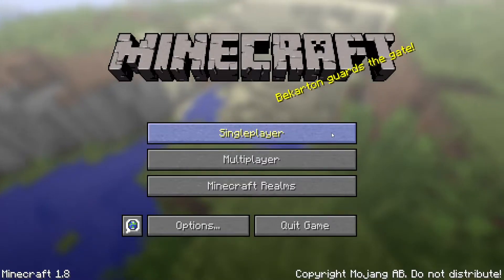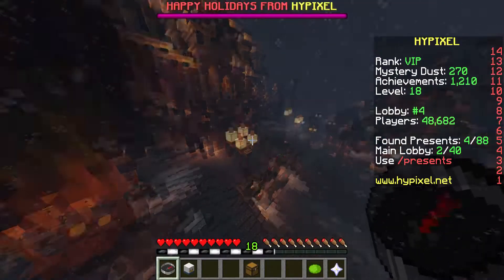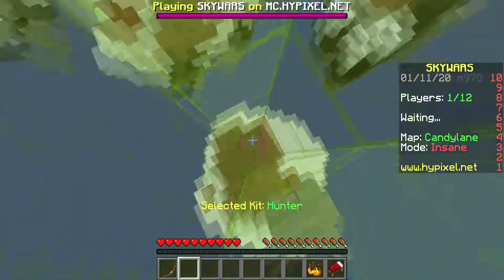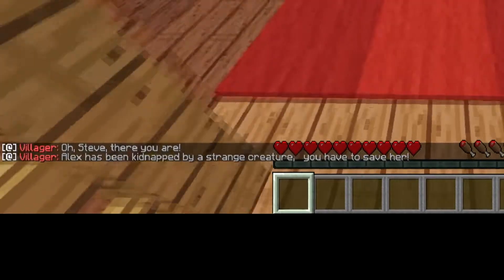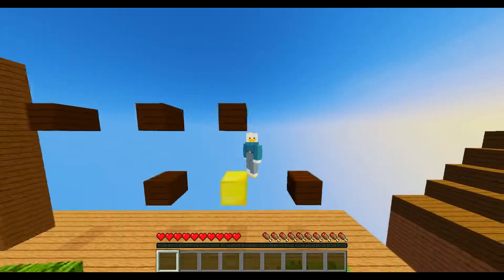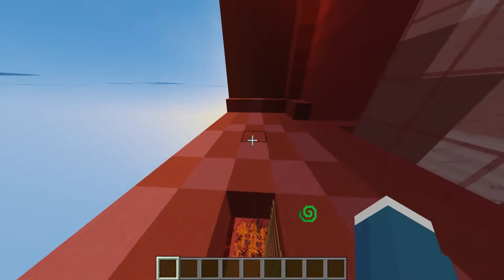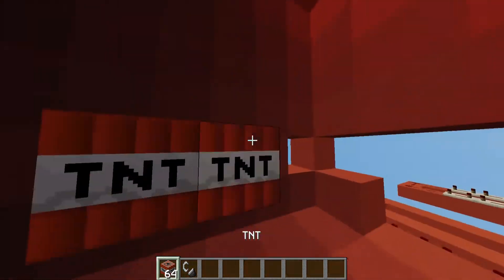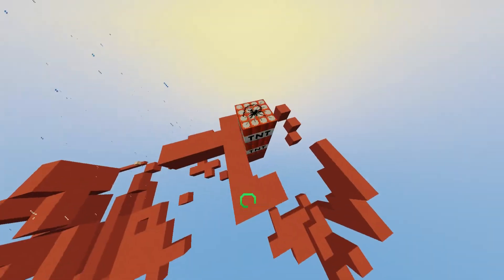Minecraft BUT it's TIKTOK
Comment, Like and Sub if you liked this video!
HOPE YOU STICK AROUND AND SEE YOU SOON!

This video was recorded on an Oculus Quest 2. Get yours below!